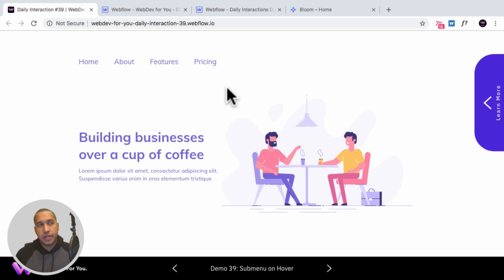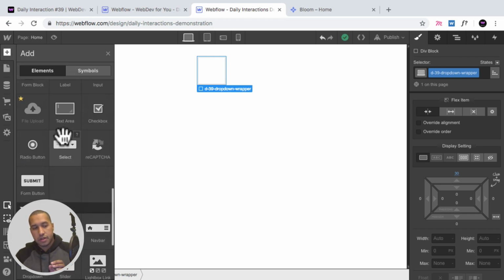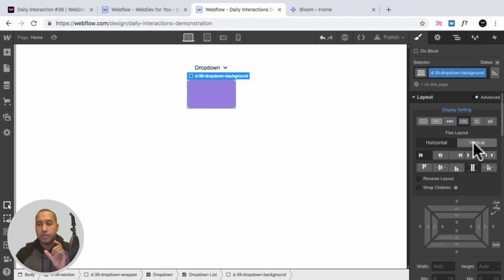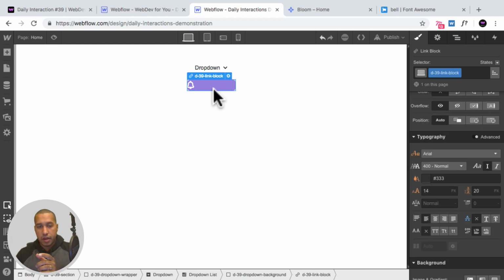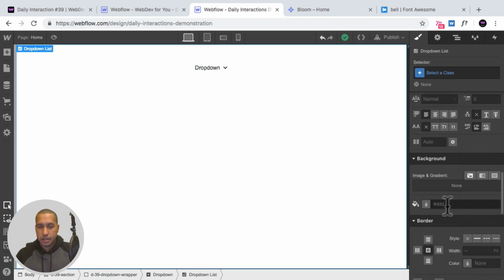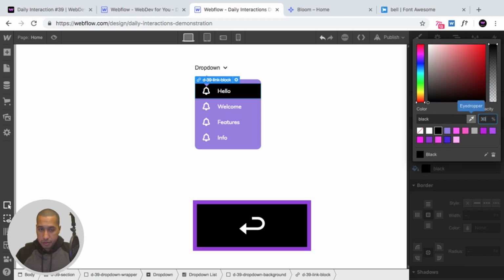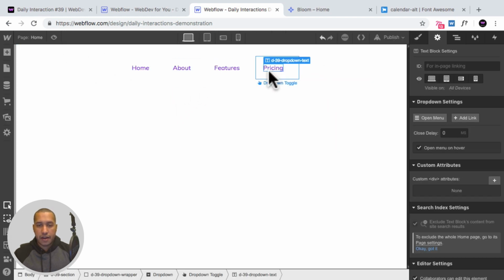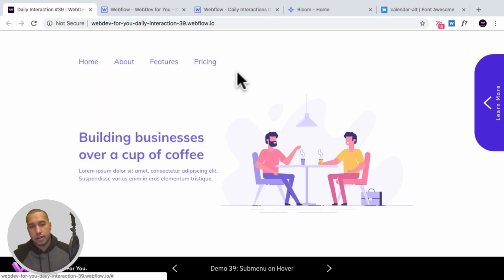Daily Interaction #39 | Submenu on Hover | WebDev For You | Made in Webflow